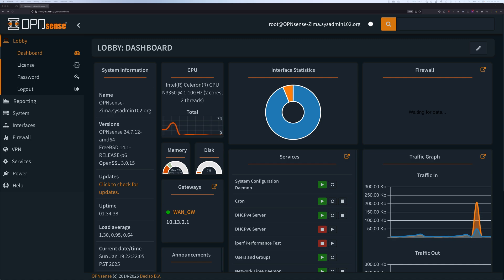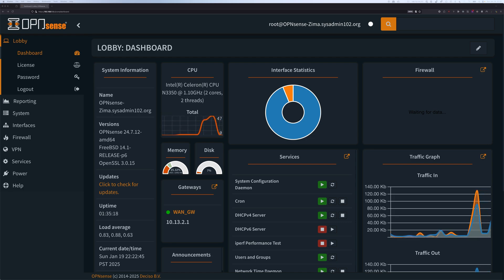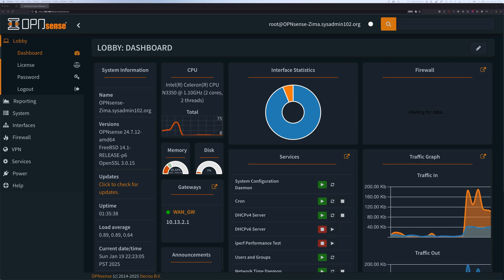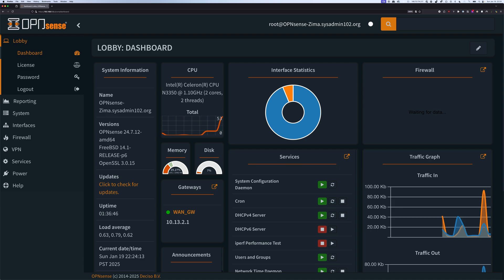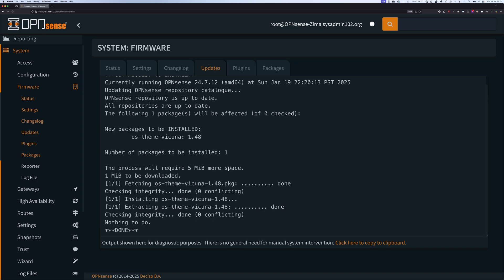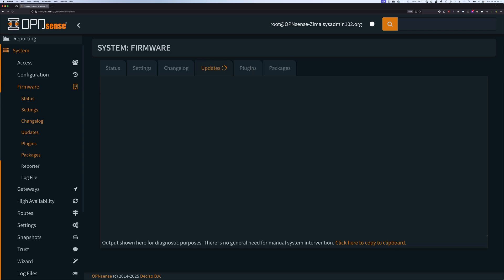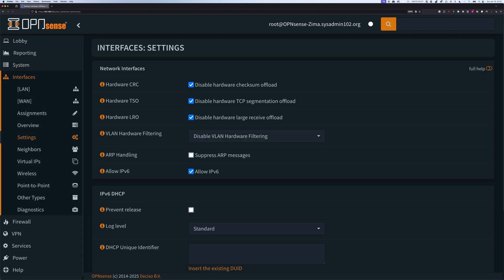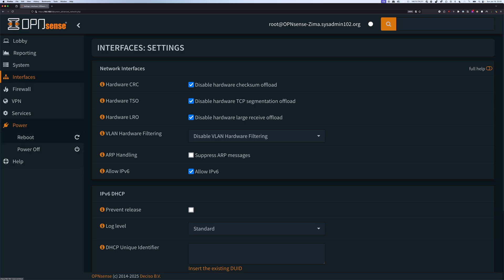⚡ Fix Realtek NIC Issues on OPNsense | Performance & Stability Guide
🚨 Having trouble with your Realtek Ethernet NIC on OPNsense? You’re not alone! Many users face stability, driver, and performance issues with Realtek network adapters in OPNsense. In this guide, I’ll walk you through:

📌 What You'll Learn in This Video:
✔️ Common Realtek NIC issues in OPNsense
✔️ Why Realtek adapters struggle with firewalls
✔️ Driver updates & compatibility fixes
✔️ Performance tuning for network stability & speed
✔️ Recommended workarounds & hardware alternatives

💡 Don't let network issues slow you down! Watch this video to get your Realtek NIC working smoothly on OPNsense.

💬 Have questions or a different fix? Share in the comments!